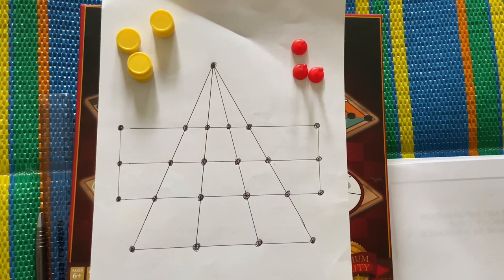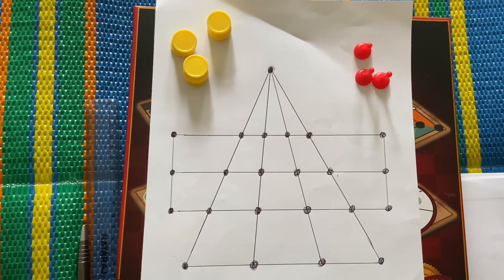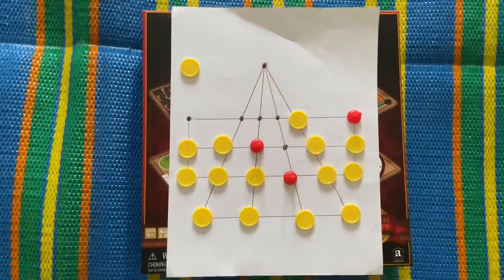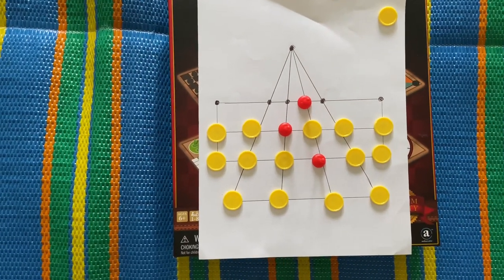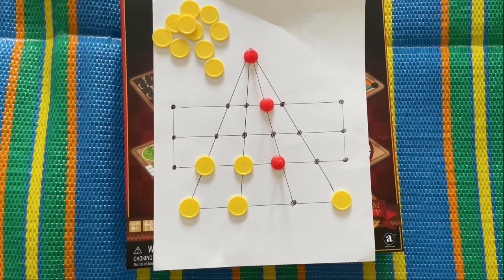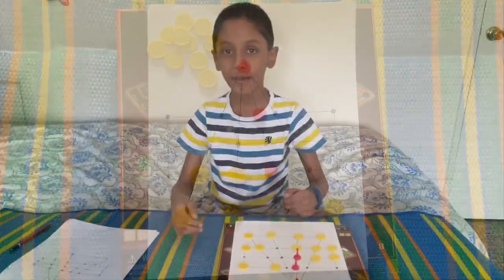Aadu puli attam - Goat (sheep) & Tiger Game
A two player board game.